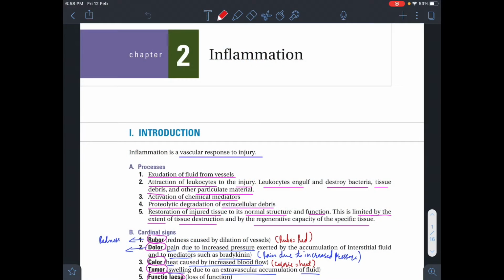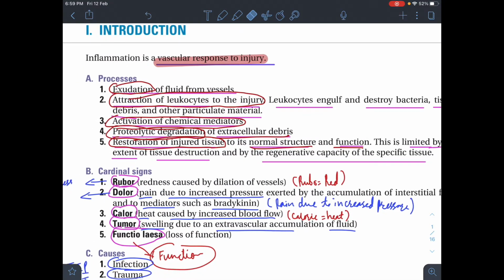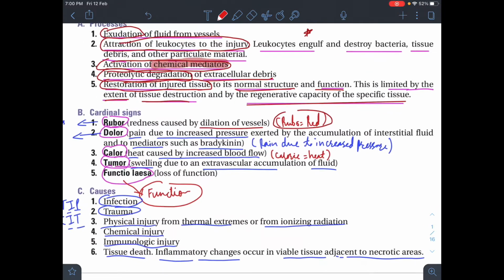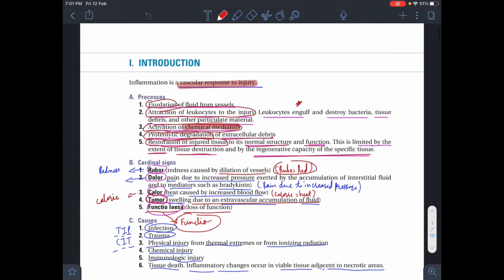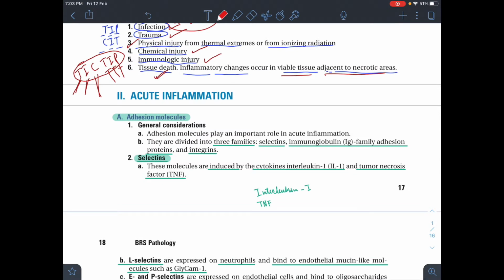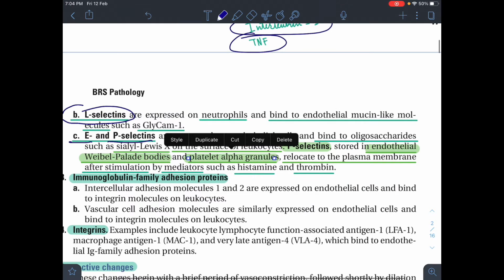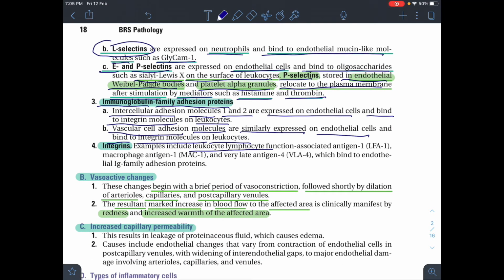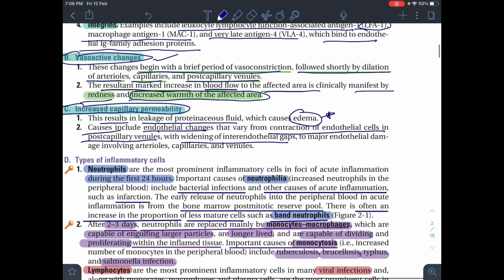Inflammation from BRS Pathology Part 1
Chapter 2 Inflammation from BRS Pathology of FCPS WITH ME Series